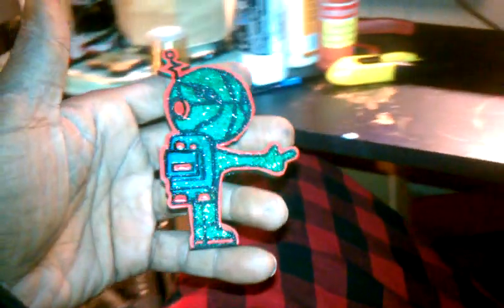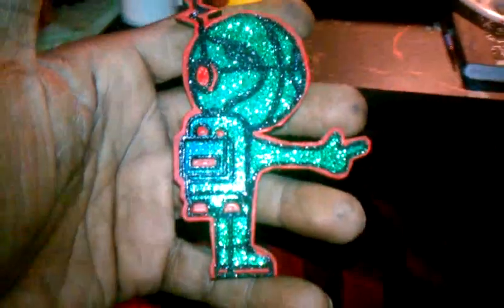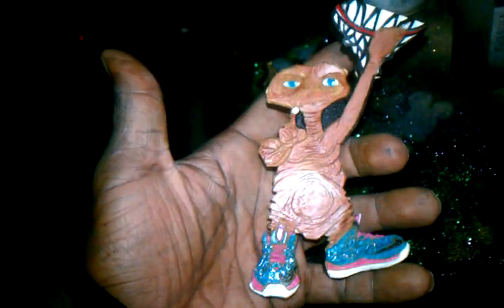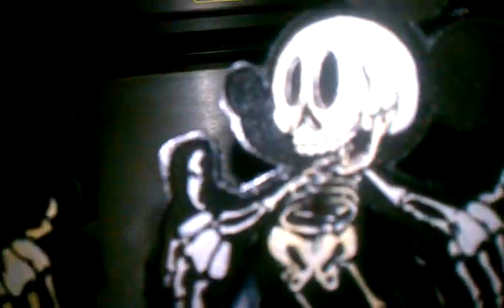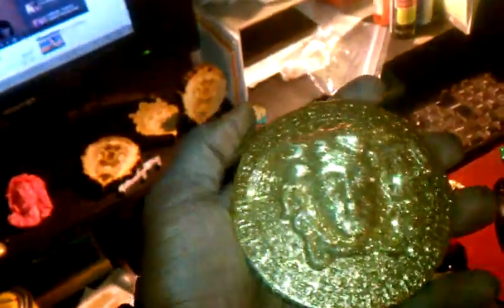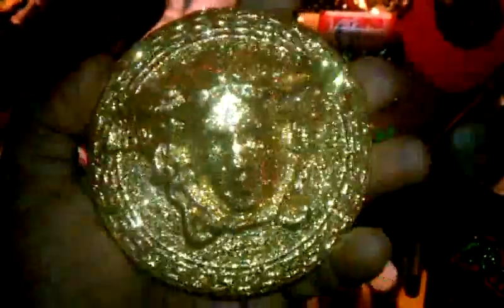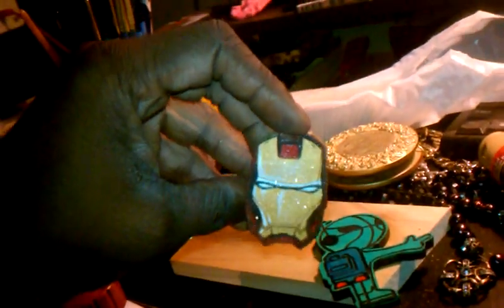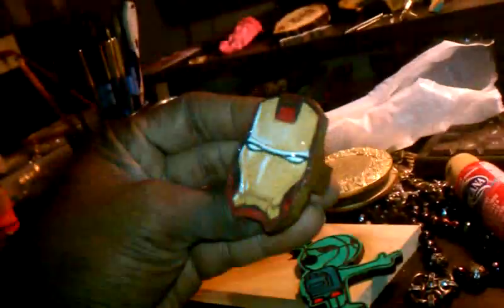New custom piece.